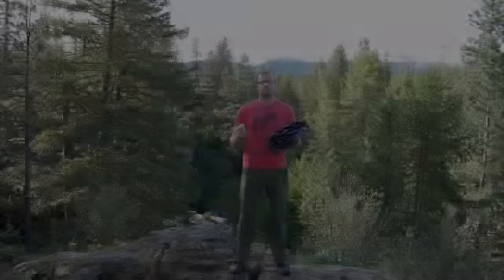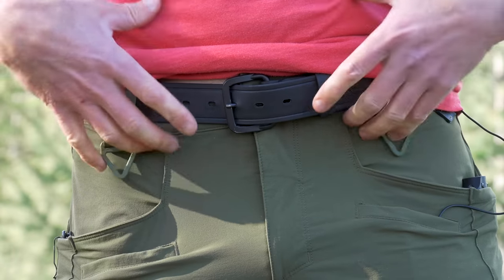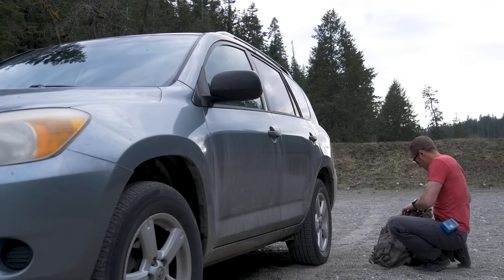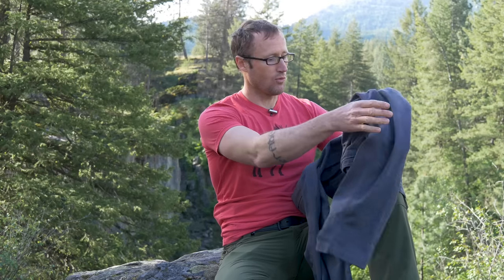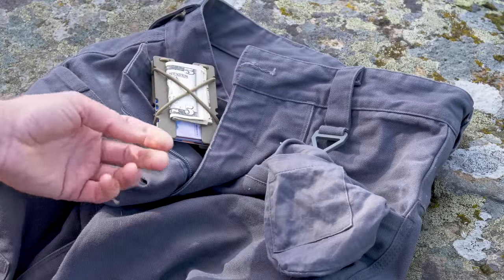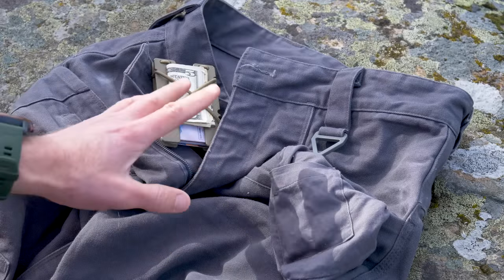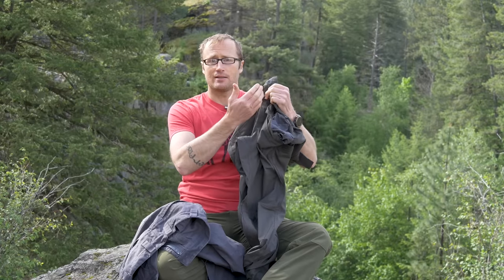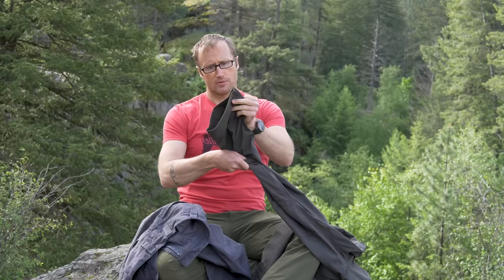Raider Pants by Prometheus Design Werx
All pants are not made equal.  One of my favorite pant designs out there is the Raider Pant by Prometheus Design Werx.  For my lifestyle and use, to include hiking, backpacking, trips to the range and all around general adventures, these are the best laid out pants I've found.

Unlike a lot of larger companies, PDW makes their products in batches.  They will make a run of these Raider Pants for example in a specific cloth.  When that run is sold out, they will make another run.  So far I have a pair of the Raider Pant in their Guide Cloth (think soft shell), heavy canvas and NYCO+.  When looking at their gear, make your purchase based on the type of material you need in your pants for the type of activities you'll be doing.

*Loadout*